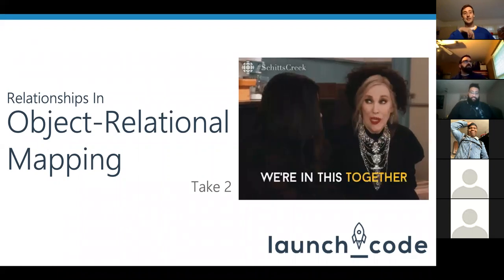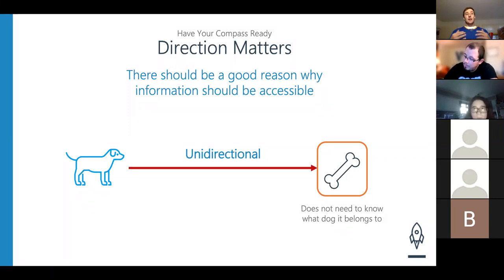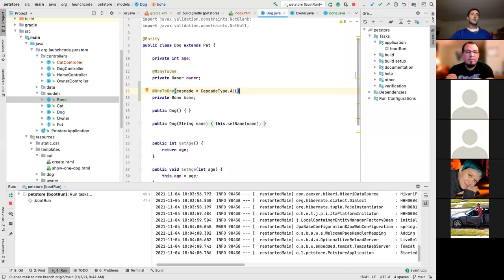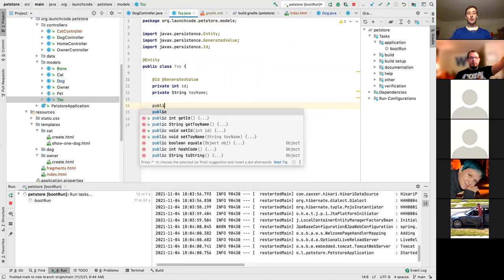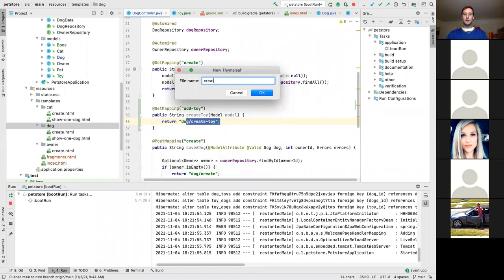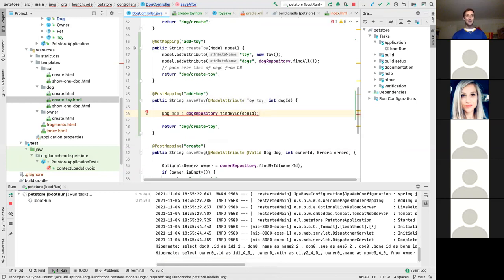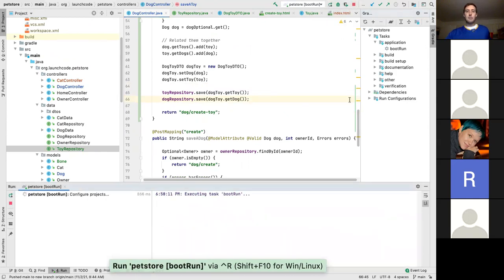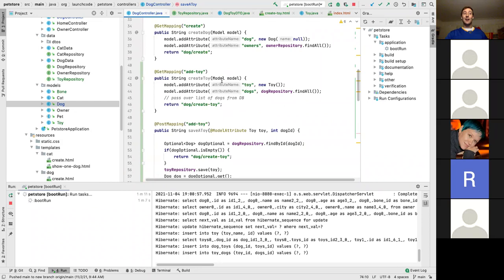Lecture 17: Object Relational Mapping - Take 2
Digging even deeper into ORM and how we use it to our advantage when talking with our database! Here at the end of class we go through a fun example that we can't finish! Therefore look out for Lecture 17 part 2 to see the rest of it.